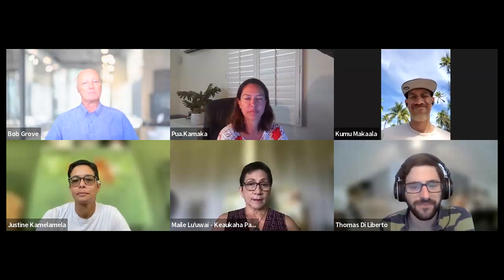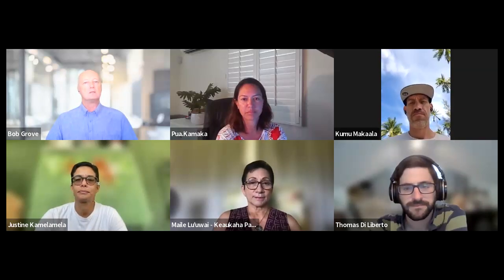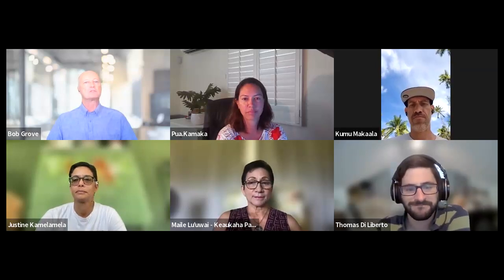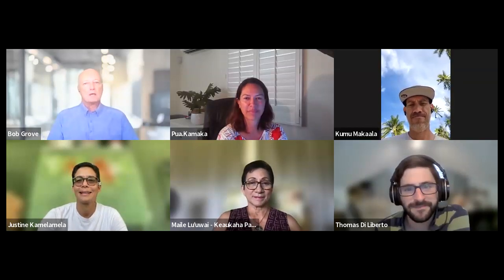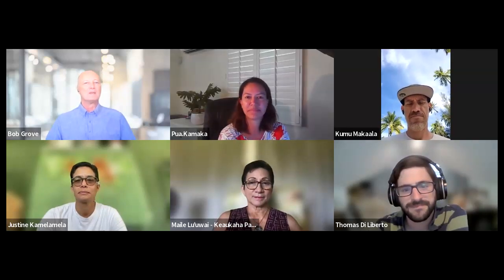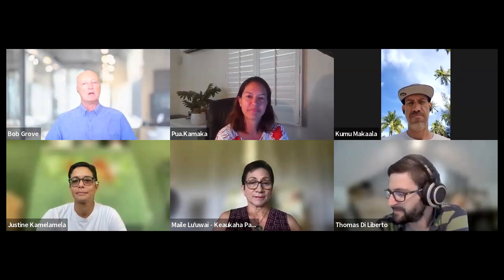Food Security, Polyforestry and NOAA’s Climate Dashboard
For most of the world, food security – having enough to eat – is one of today’s greatest challenges.  As climate change continues to disrupt today’s industrial farming systems, world leaders are reevaluating traditional regenerative farming practices which are more resistant to climate change.  Practices which work with the environment instead of killing it the way today’s monocrop farming does.

Agroforestry is a specialized type of regenerative agriculture that involves growing food as part of a forest ecosystem, producing more food in less space.   Polyforestry is a variation of agroforestry that reflects both the many (poly) ways to grow food in a polyforest, and the polynesian people who have used this traditional farming practice for centuries.

The National Oceanic and Atmospheric Administration (NOAA) is partnering with indigenous communities across the U.S. to merge their traditional farming wisdom with modern computer technology and produce Climate Dashboards capable of increasing food production and food security.

Join host, Bob Grove, and guests to discuss food security, polyforestry and and NOAA’s Climate Dashboard.

Guests include:

• Tom DiLiberto, Climate Scientist, Public Affairs Specialist for NOAA Office of Communications
• Pua Kamaka, Coordinator, NOAA Pacific Islands Region Collaboration Team for the NOAA Regional Collaboration Network
• Justine Kamelamela, Project Director, Keaʻahuli ʻO Panaʻewa
• Maile Luʻuwai, President, Pana'ewa Farmers Association
• Makaʻala Rawlins, Community Outreach Coordinator, Keaʻahuli ʻO Panaʻewa